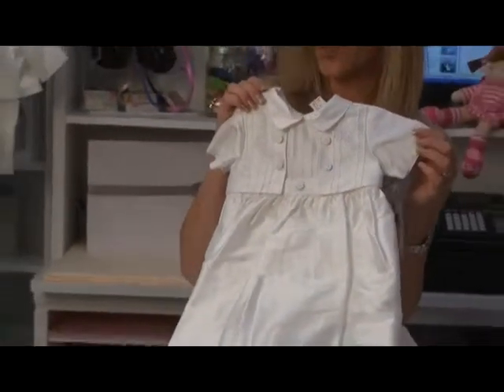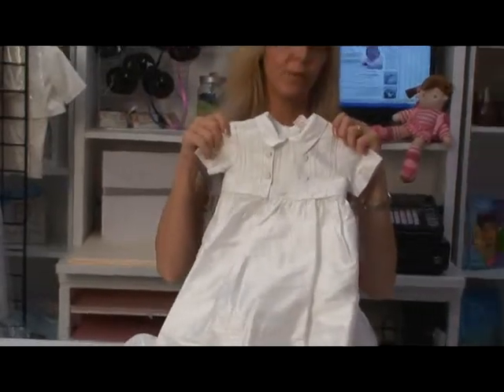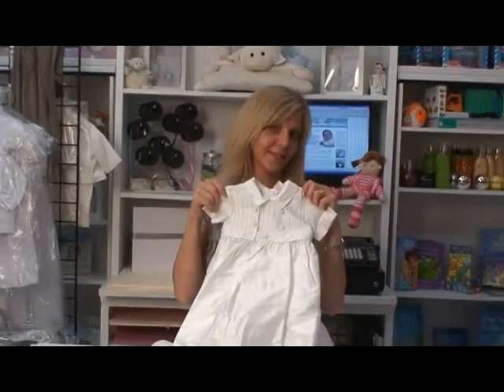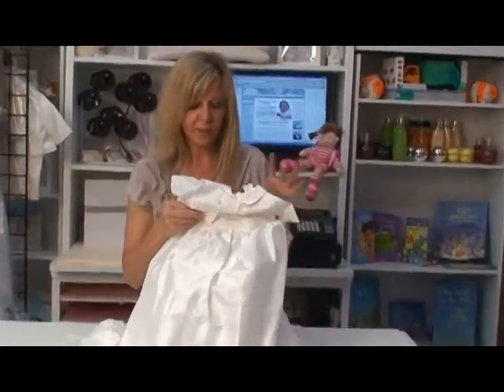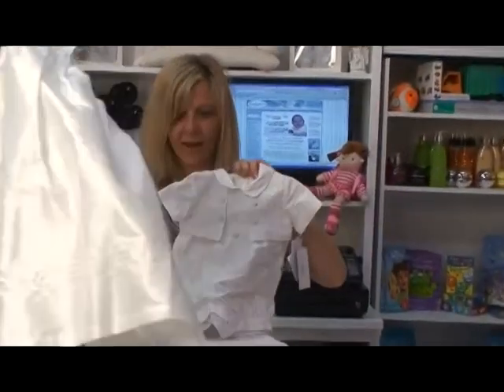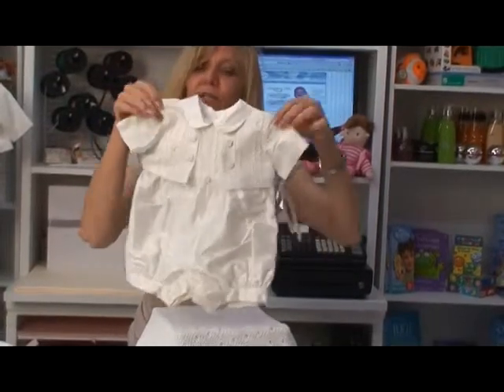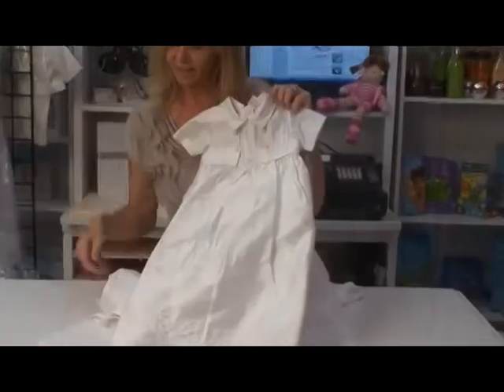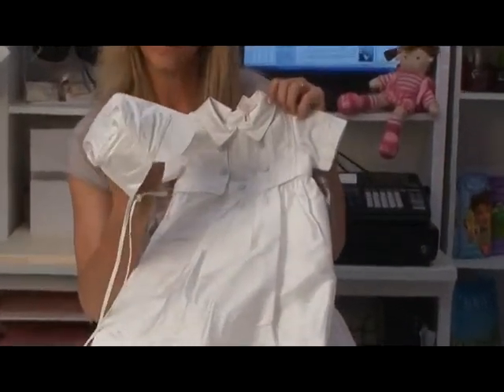Boys Convertible Silk Christening Gown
Boys Convertible Silk Christening Gown.  Light weight silk dupioni gown.  Set includes sweet little bonnet.  After Services the Gown seperates to reveal a dapper romper - this should make Dad happy!!